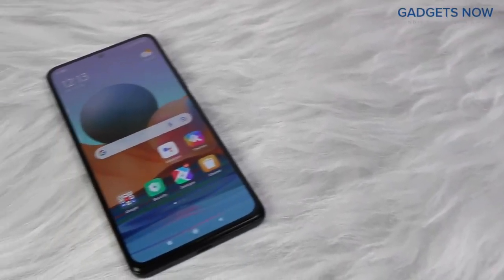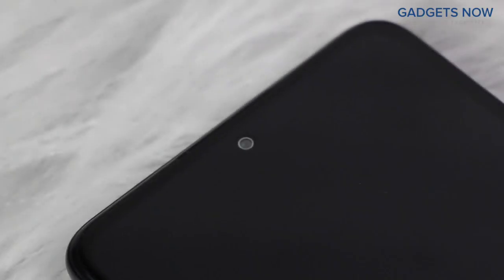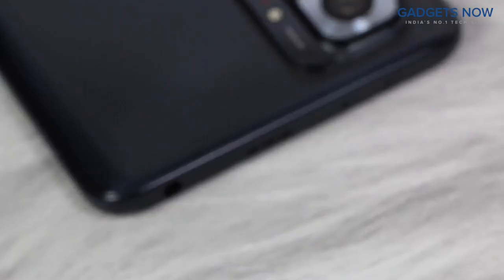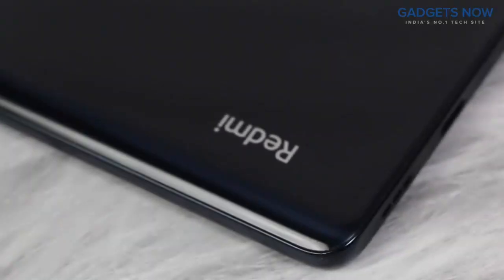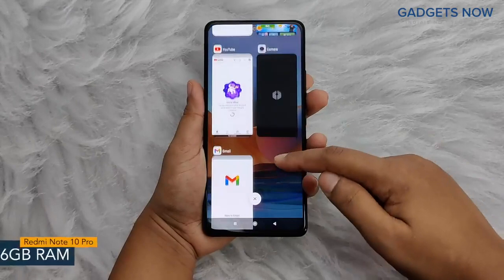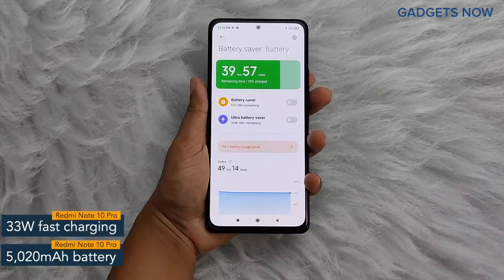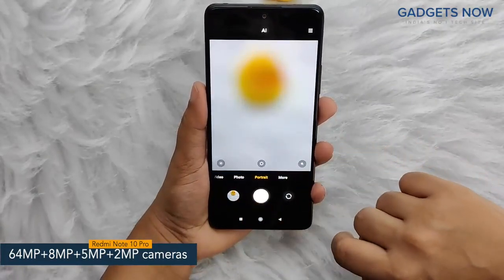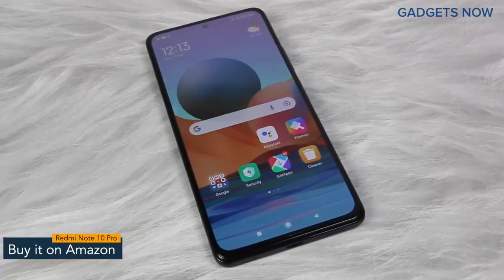Redmi Note 10 Pro (Vintage Bronze, 6GB RAM, 128GB Storage) -120Hz Super Amoled Display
Processor: Qualcomm Snapdragon 732G with Kryo 470 Octa-core; 8nm process; Up to 2.3GHz clock speed
Camera: 64 MP Quad Rear camera with 8MP Ultra-wide, 5MP Telemacro and Portrait lens| 16 MP Front camera
Display: 120Hz high refresh rate FHD+ (1080x2400) AMOLED Dot display; 16.9 centimeters (6.67 inch); 20:9 aspect ratio; HDR 10 support
Memory, Storage & SIM: 6GB RAM | 128GB UFS 2.2 storage expandable up to 512GB with dedicated SD card slot | Dual SIM (nano+nano) dual standby (4G+4G).